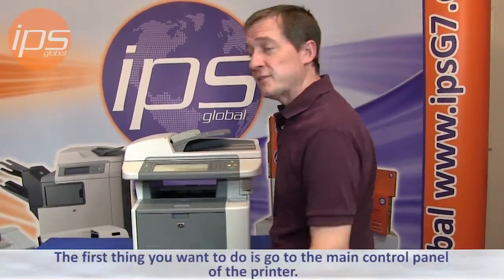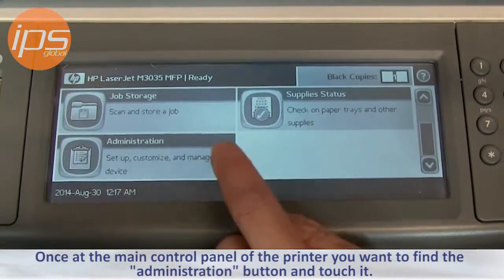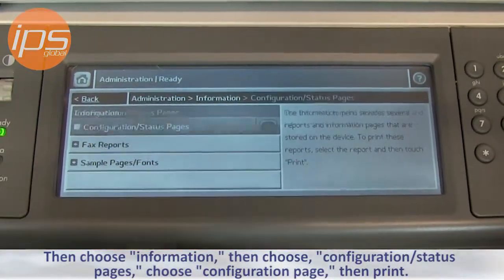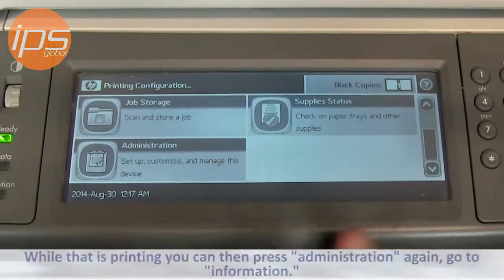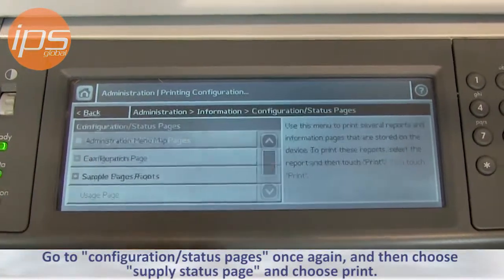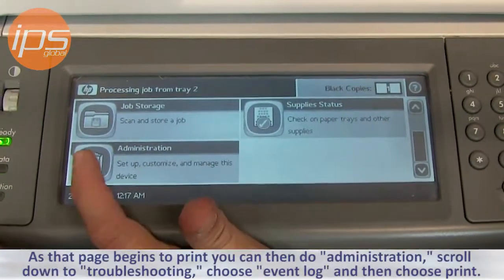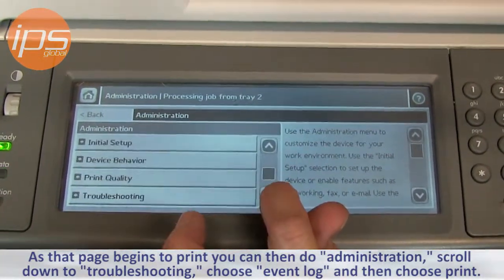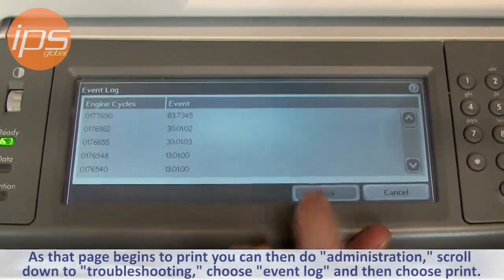HP M3035 - Review Printing the Configuration, Supply Status & Event Log Pages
This video shows you how to navigate the HP LaserJet M3035's menu so you can print the configuration, supply status, and event log pages.